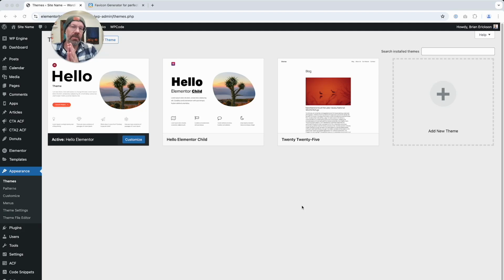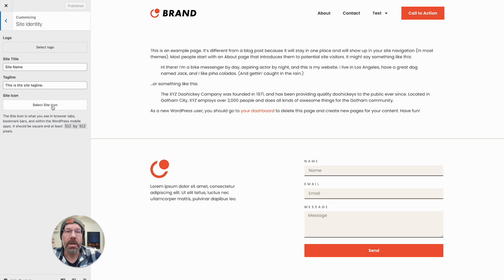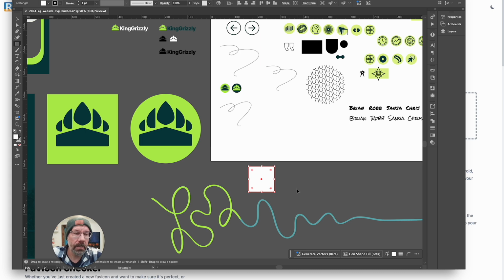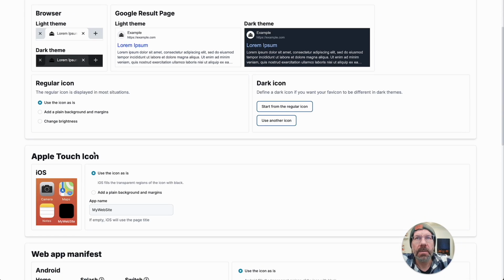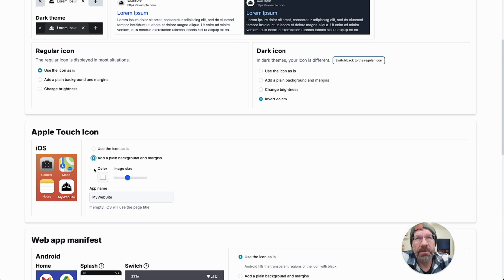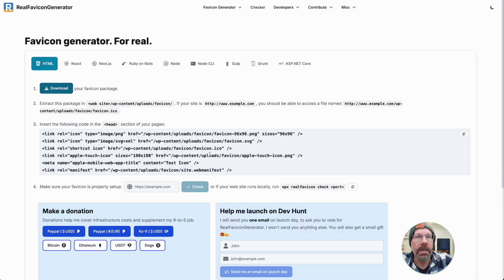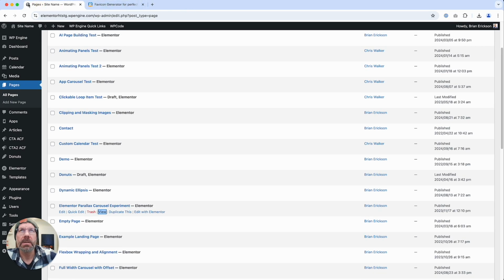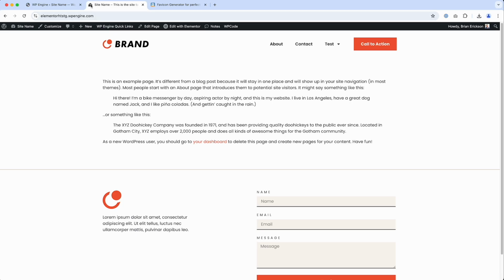Elementor Favicon: A Better Method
If you use the Elementor Hello theme, you're likely adding the site favicon by going to 'Appearance - Customize' and then setting the site icon. So were we, until a friend pointed out a superior approach which accounts for light mode, dark mode, desktop and mobile device icons!

Learn how we use to generate more comprehensive favicon support in Elementor.